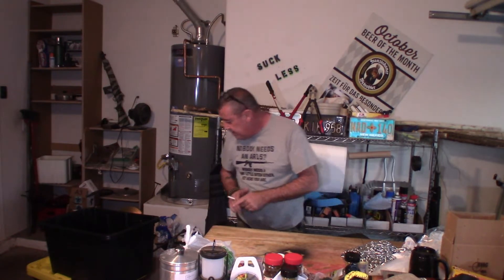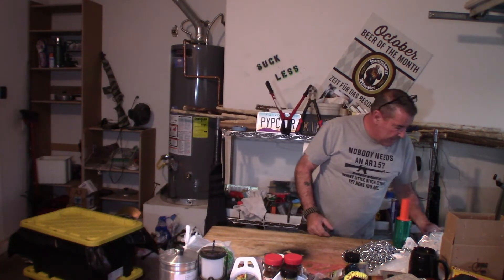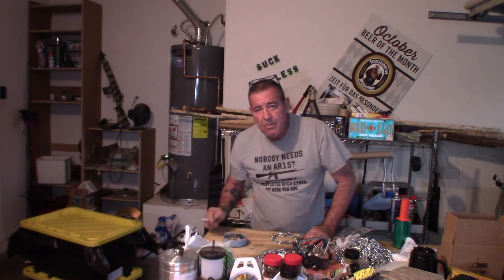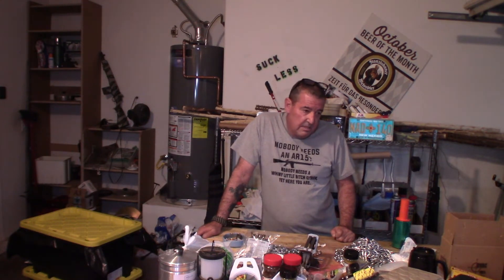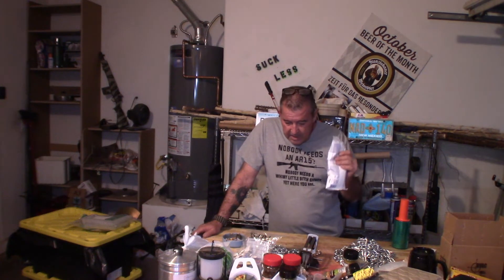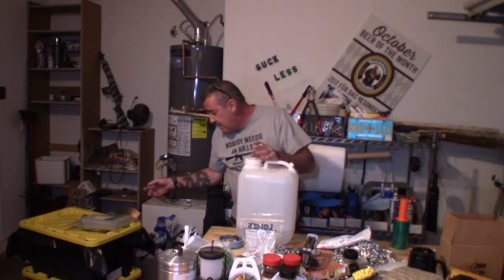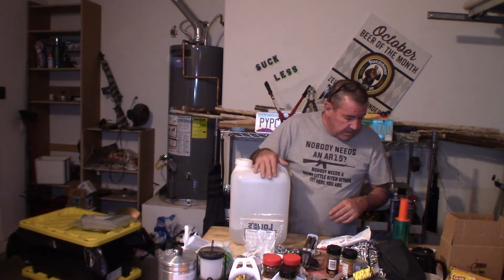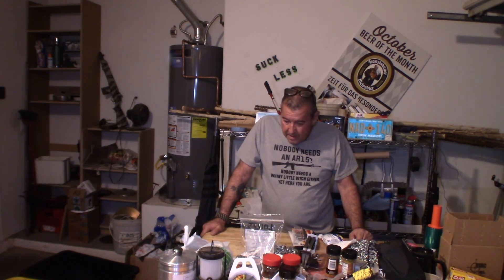CACHE CONTAINER UPDATE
I THINK WE HAVE A WINNER WITH THESE 27 GALLON HEAVY DUTY STORAGE CONTAINERS. A GREAT VALUE FOR UNDER 7 BUCKS AT HOME SCHLEPPO. WE'LL FIND OUT THIS WEEKEND DECEMBER 1ST.